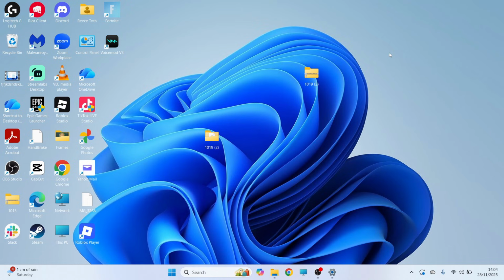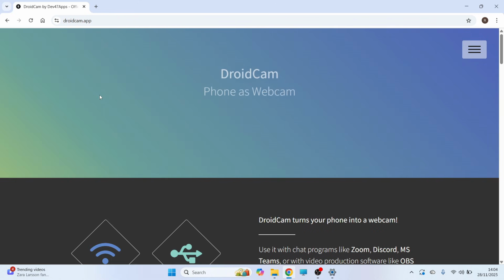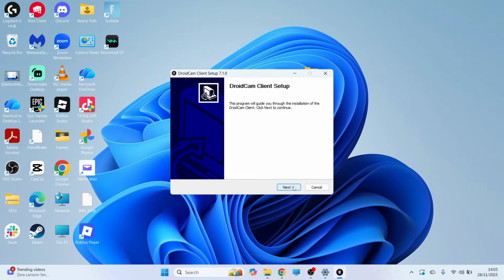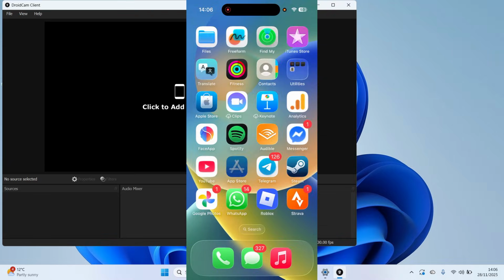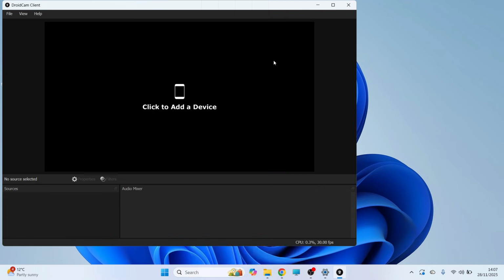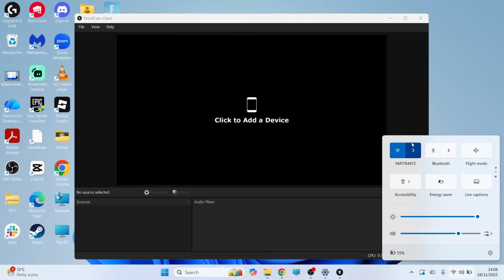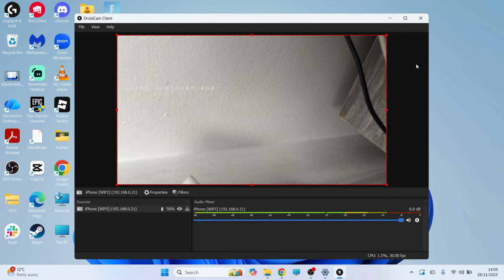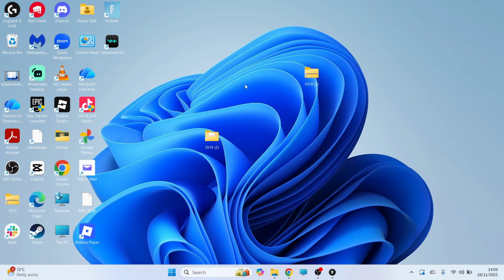How To Use iPhone As Microphone For PC (Windows 11)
Learn how to use your iPhone as a microphone for your PC with this clear, step-by-step guide. Discover how to connect via Wi-Fi, adjust audio settings, and fix common connection problems. Great for gaming, streaming, Zoom calls, podcasting, and improving microphone quality on Windows 10 and Windows 11.